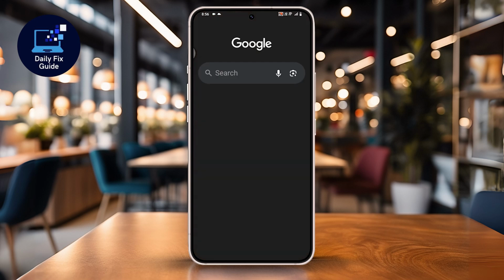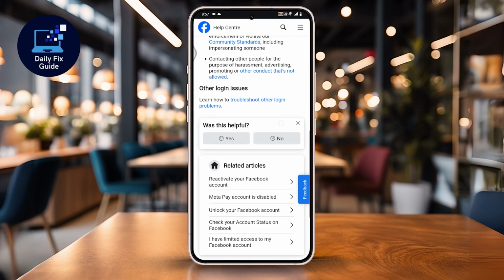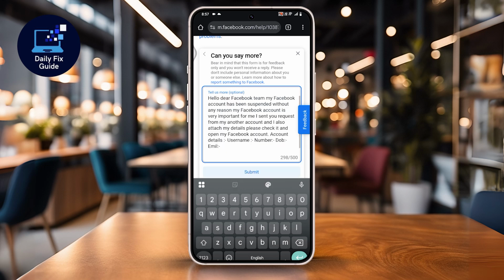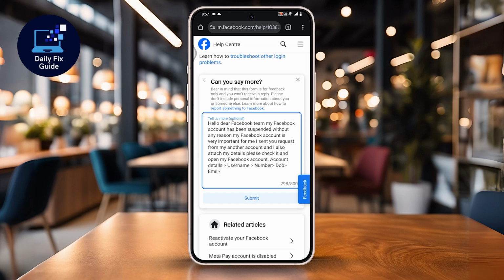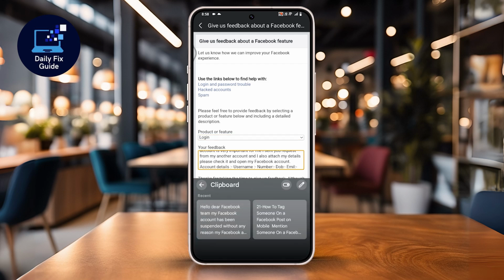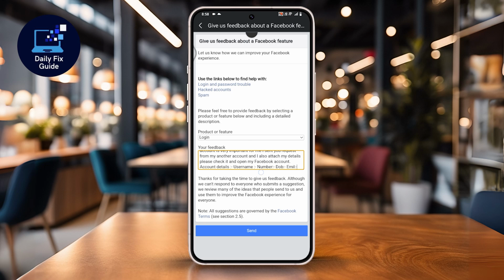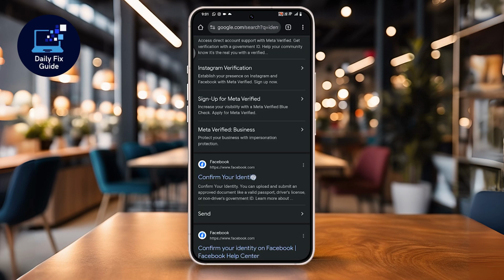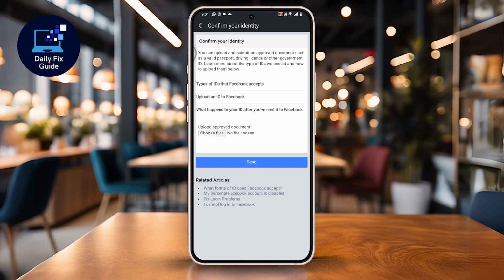How to Fix We Suspended Your Facebook Account 180 Days Left to Appeal Disable Your Account 2025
Seeing the message “We Suspended Your Facebook Account – 180 days left to appeal”? In this step-by-step 2025 guide, we’ll show you how to fix this issue and appeal your disabled account. Learn why Facebook suspends accounts, how the 180-day appeal window works, and the best way to submit your appeal for recovery. Perfect for users trying to restore access to their Facebook account in 2025.